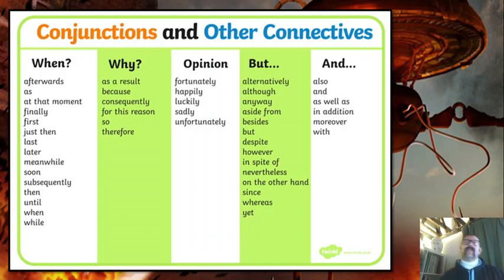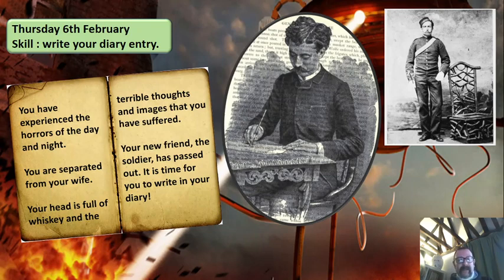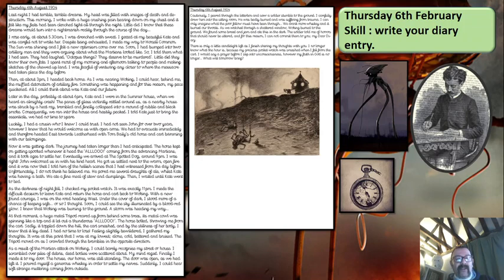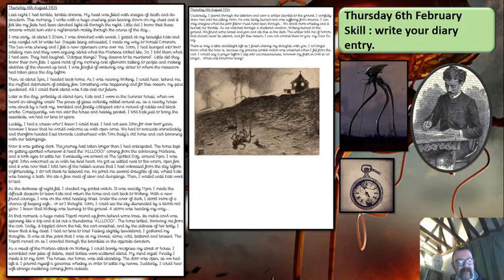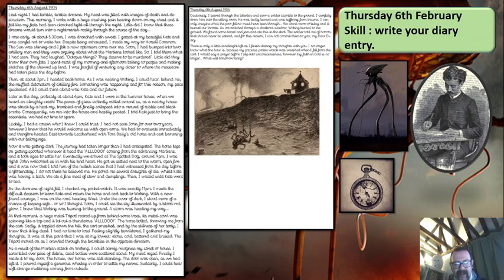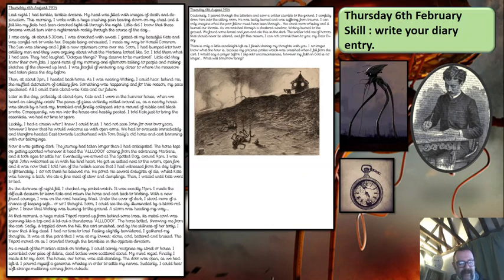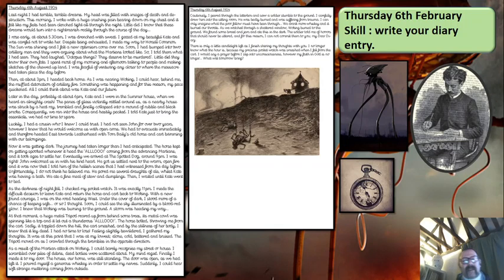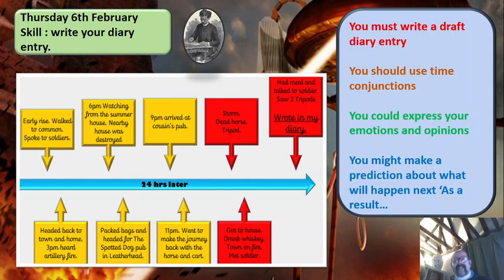English 11.02.21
Extended Write Diary Entry